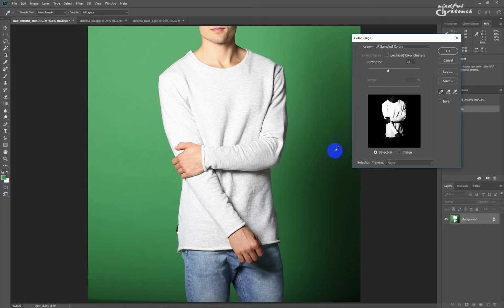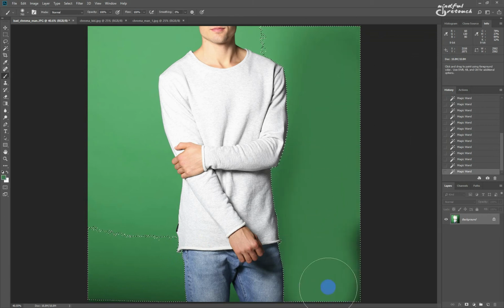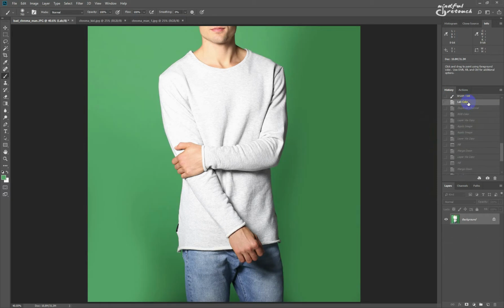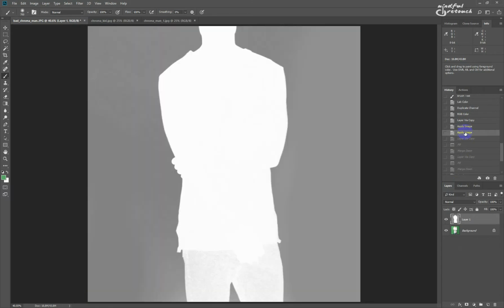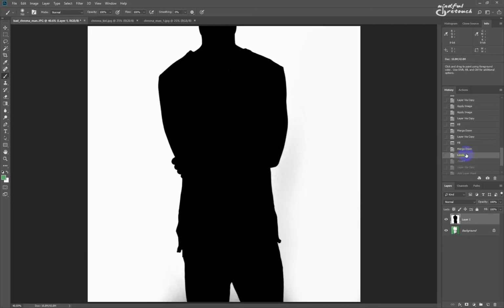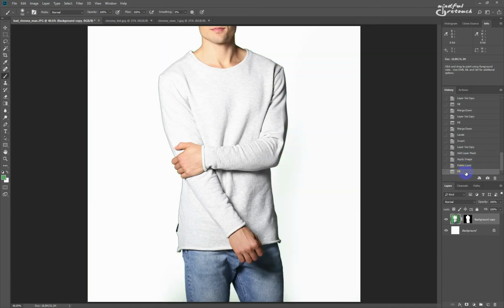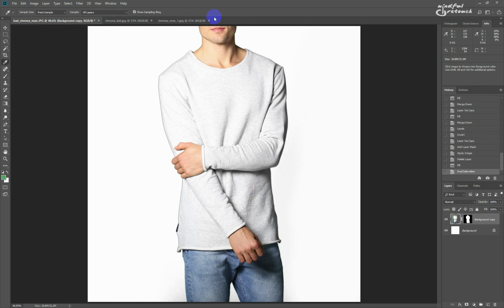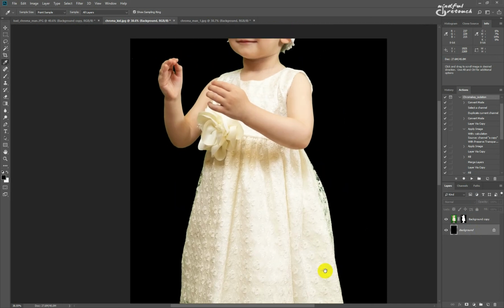4.23 Chromakey Isolation in Photoshop. Green screen to white quick tutorial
This video is a part of the product image retouching course for professionals. It might not make sense on its own, so make sure you if you want to learn about product image editing. And have a look at the respective chapter on my website. It's free!